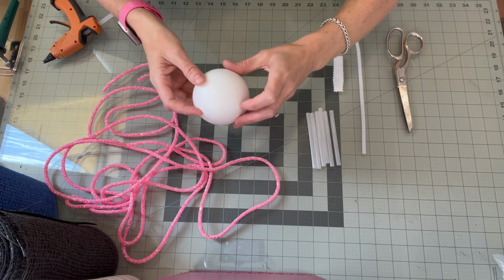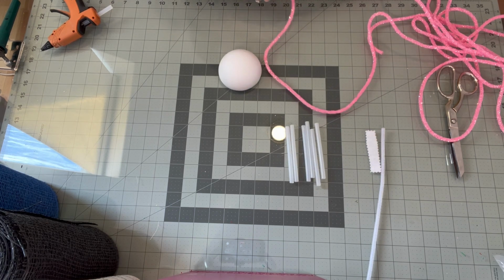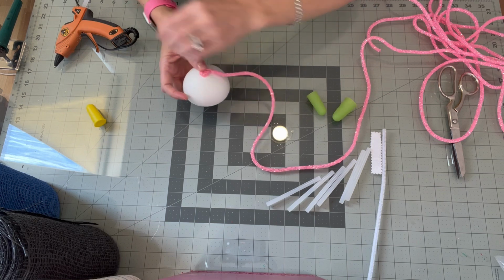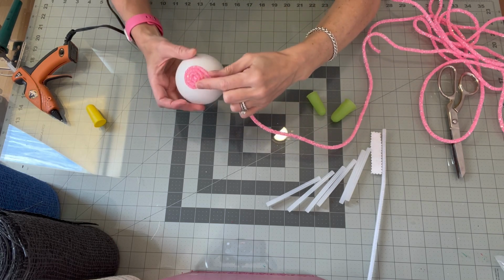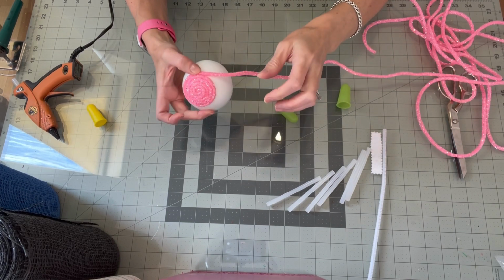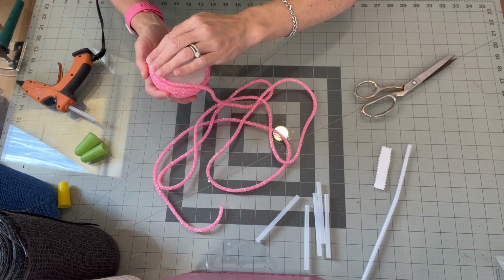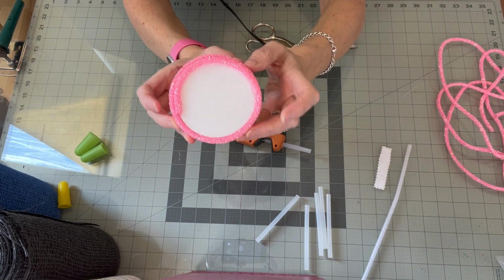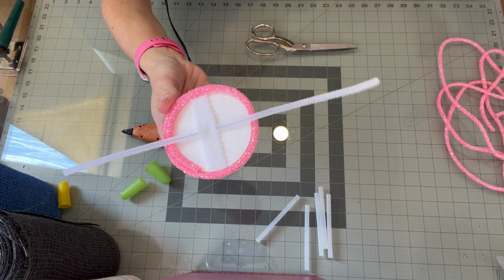How to Make a Simple Flower Wreath Center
Follow along as Christine from the Door Doctor Handcrafted Wreaths makes a sparkly and easy flower wreath center!

**~3 yards of 6mm wide glitter rope (assorted colors purchased on Amazon.com)

**Glue gun and glue
**Pipe cleaner
**Felt